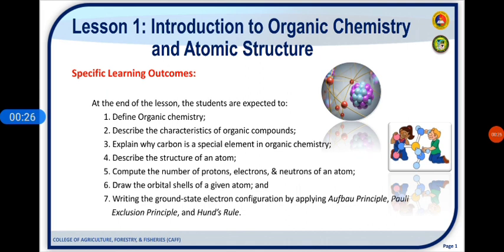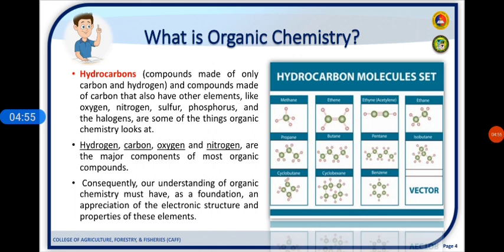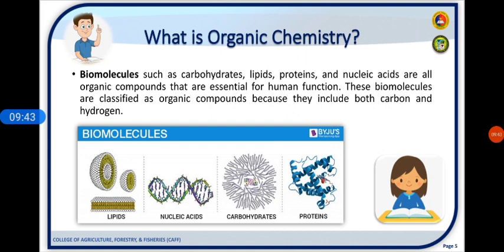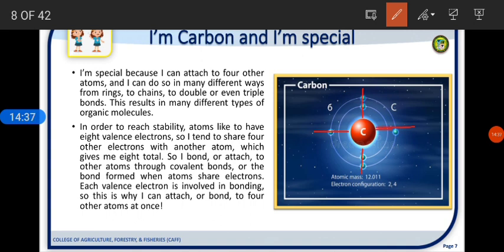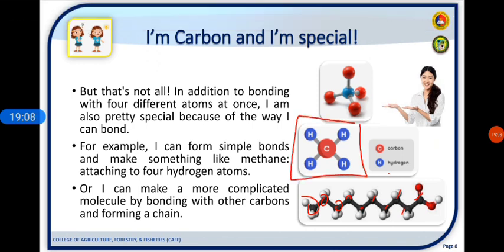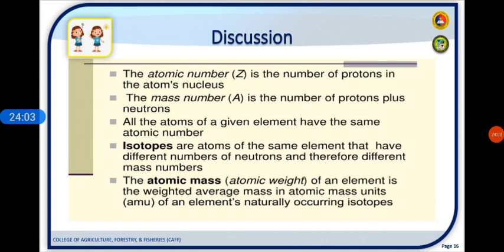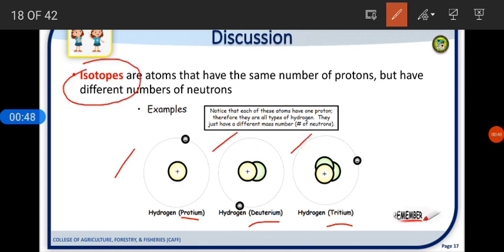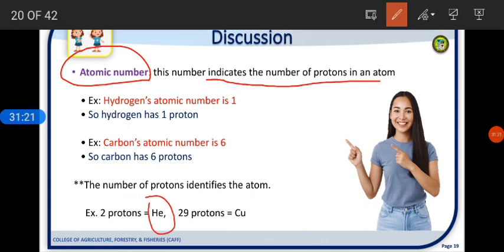Organic Chemistry - Lesson 1: Introduction to Organic Chemistry and Atomic Structure (Part 1)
Hello students! Please watch the video discussion for Lesson 1 (Part 1). Stay safe and stay determined!